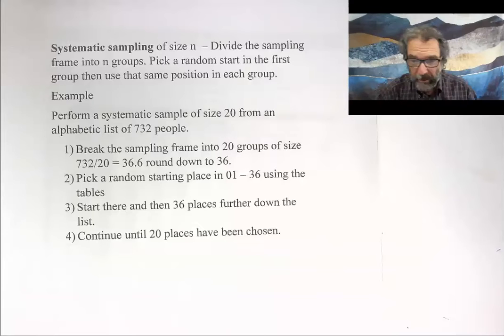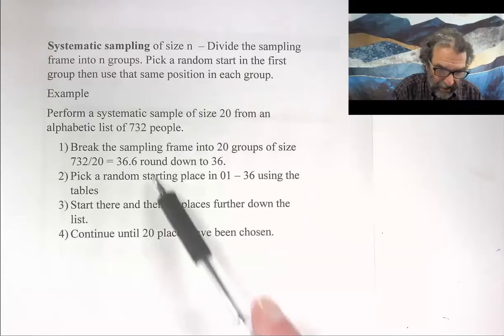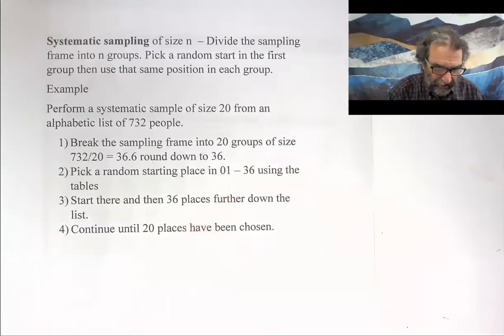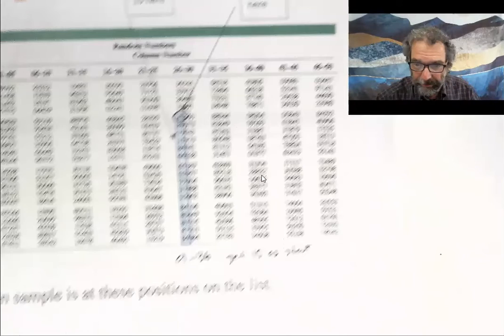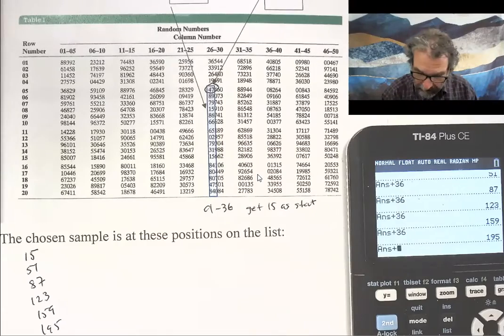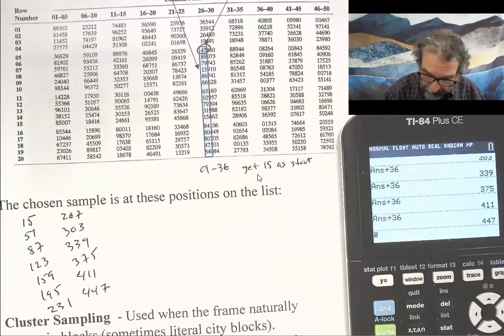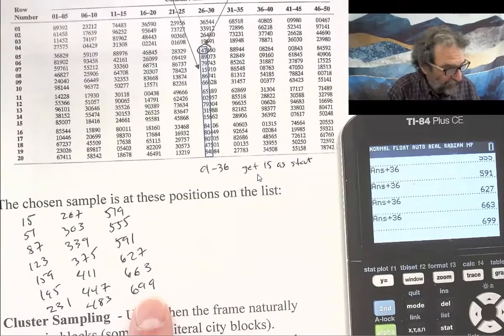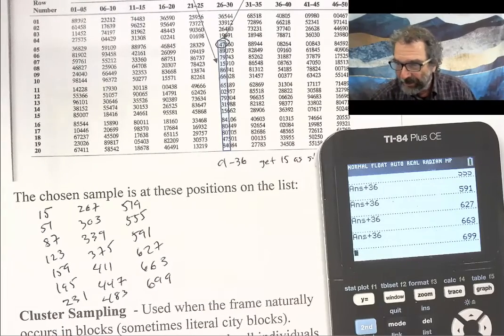156online 1 4b